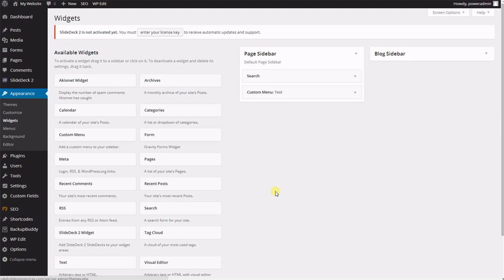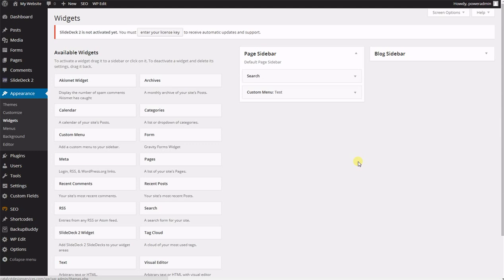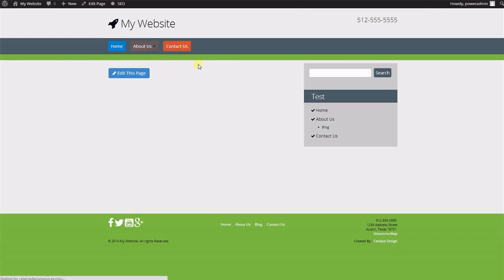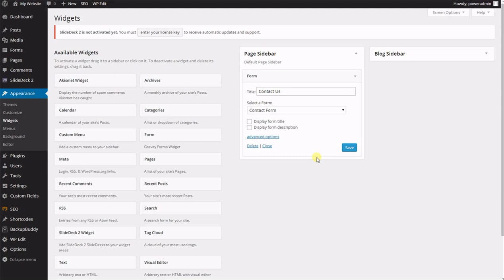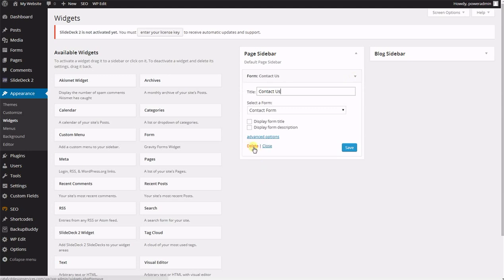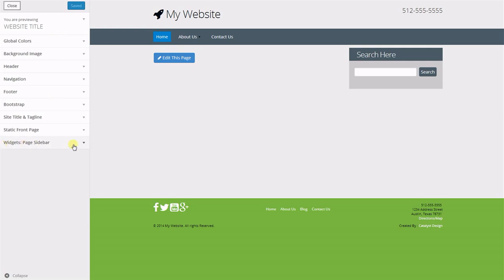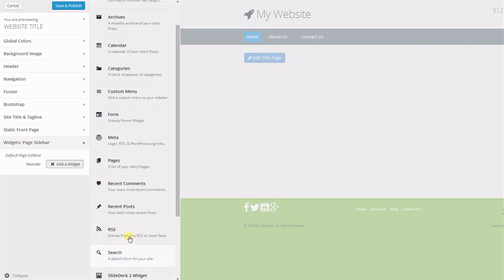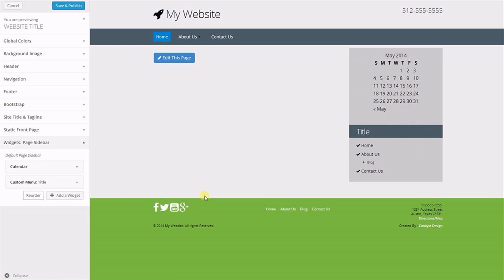WordPress Widgets - Including Live Preview - WP 3.9 and Above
All about WordPress Widgets - Including Live Preview - WP 3.9 and Above